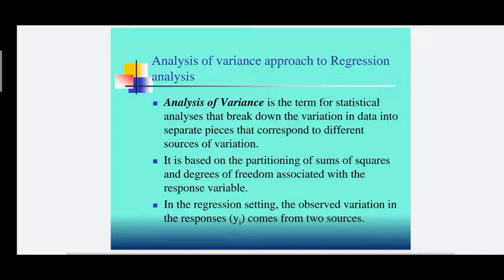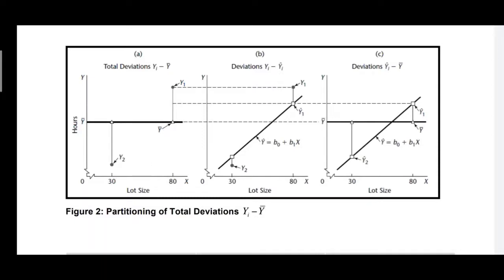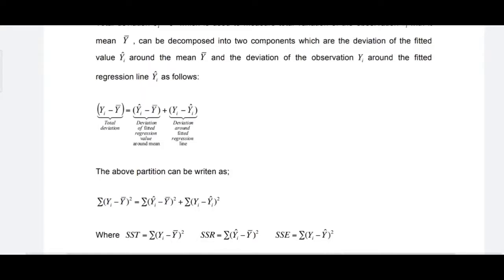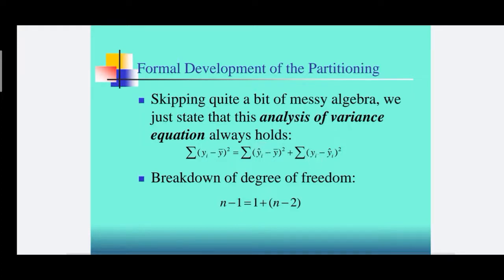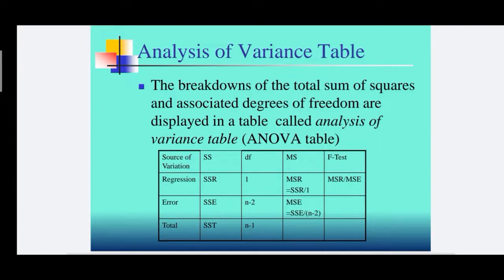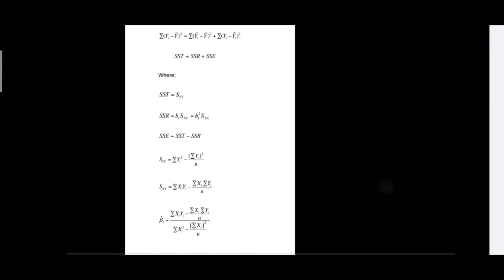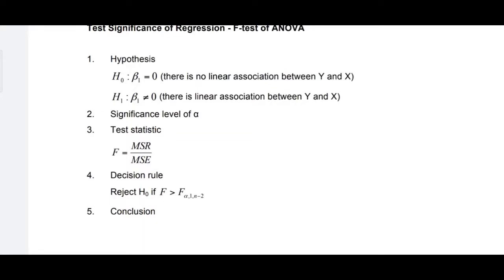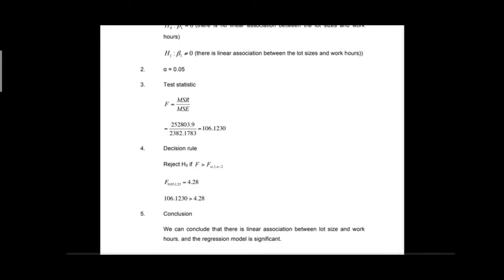STA602: ANOVA TABLE